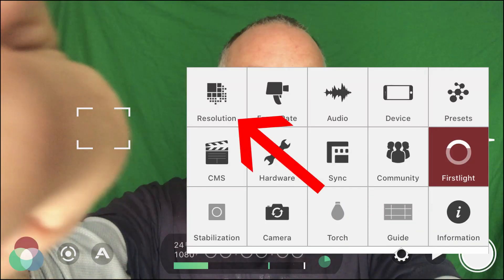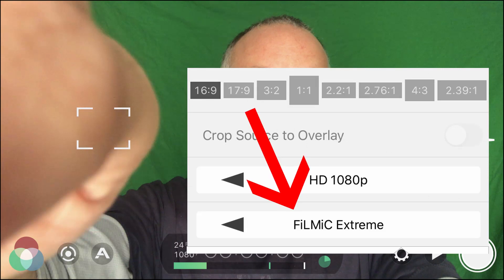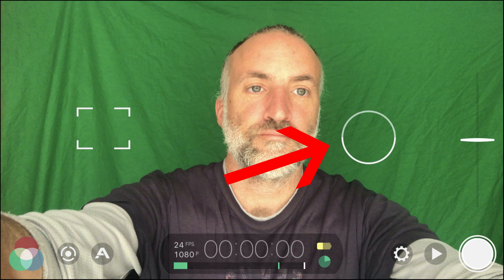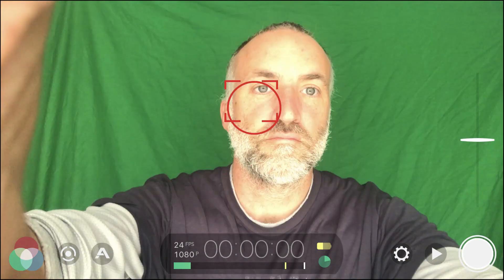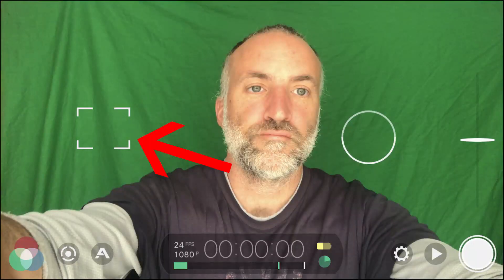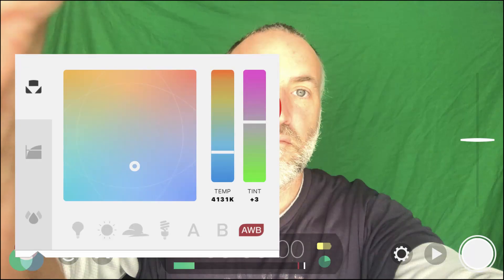FILMIC PRO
How to use the filmic pro app with a green screen